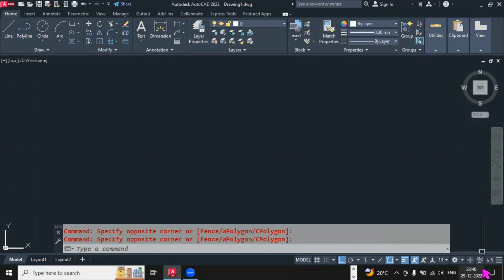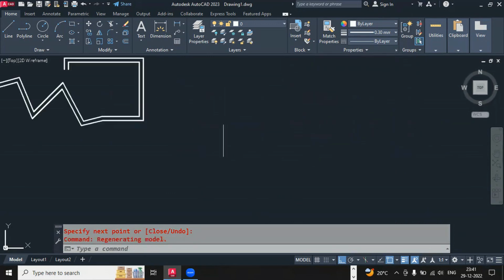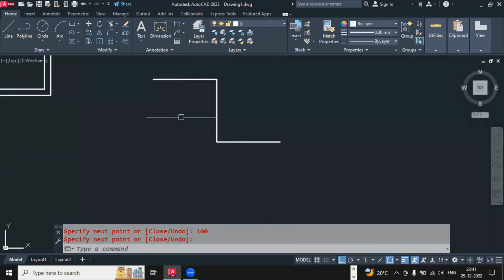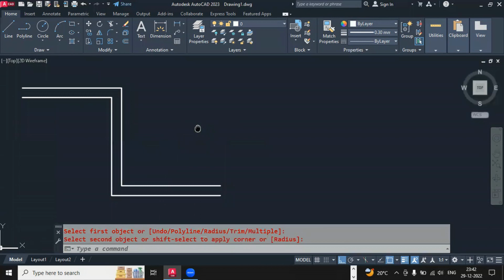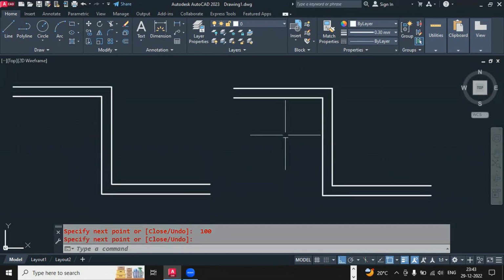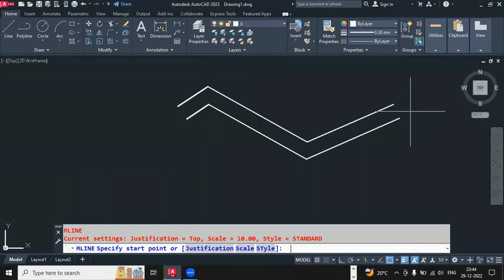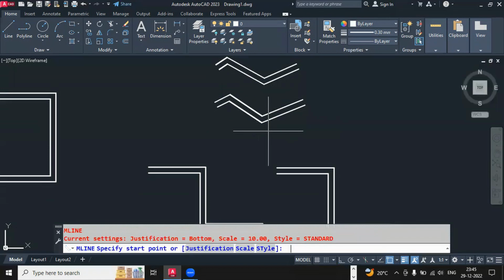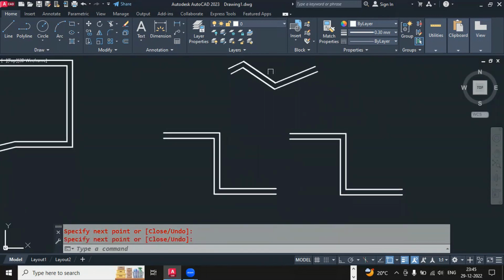SAI CADD KENGERI BANGALORE INDIA AUTOCAD MLINE MULTILINE